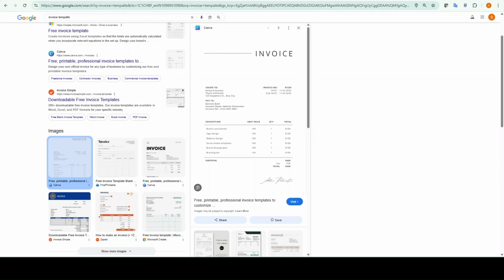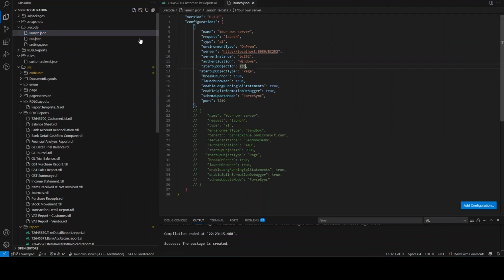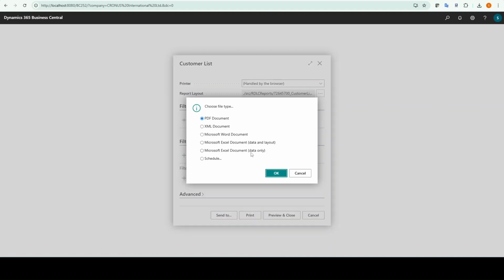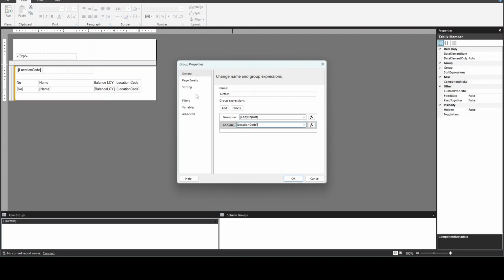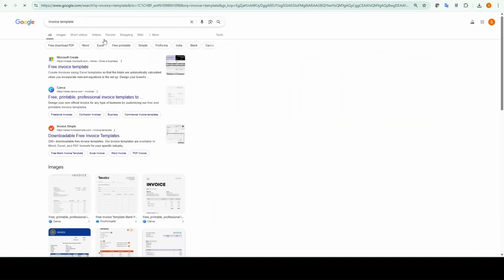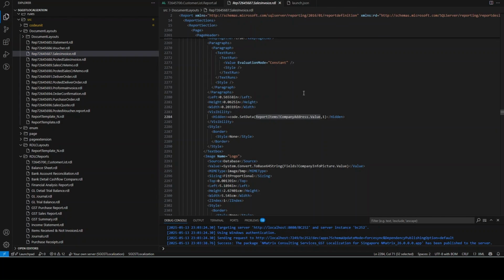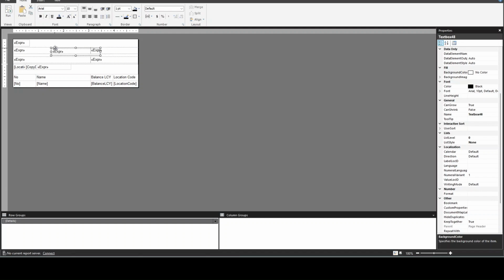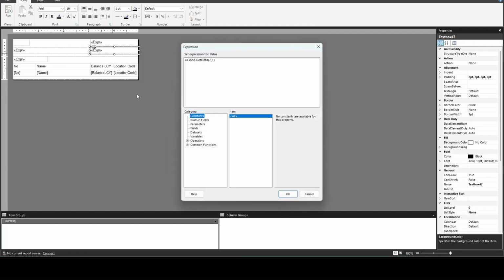Microsoft Dynamics 365 Business Central - RDLC Report From Scratch